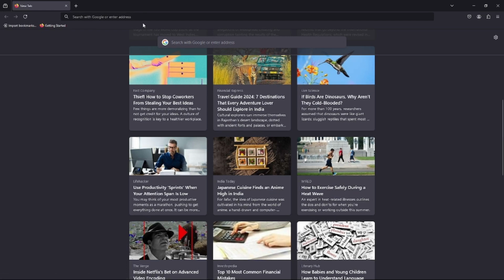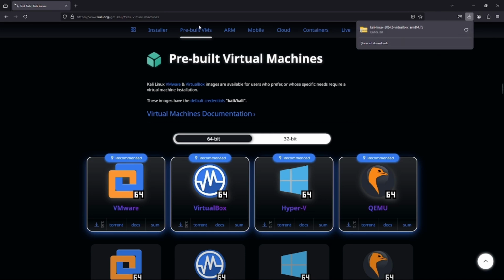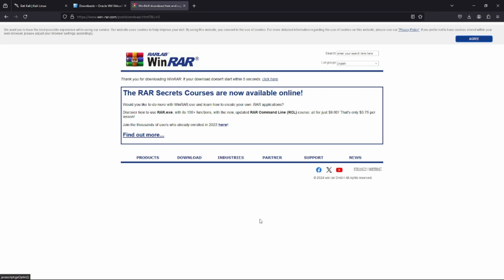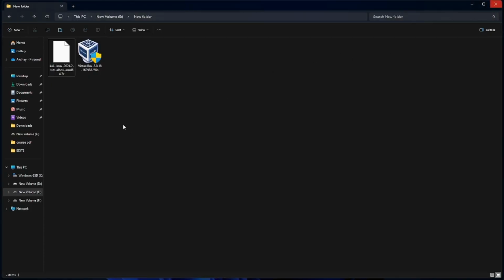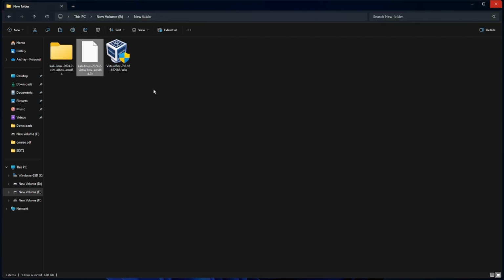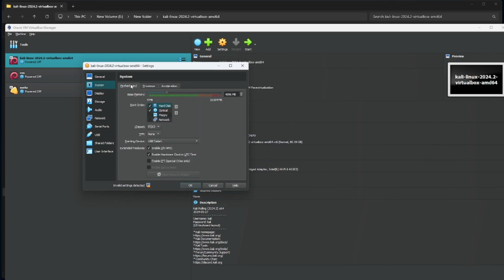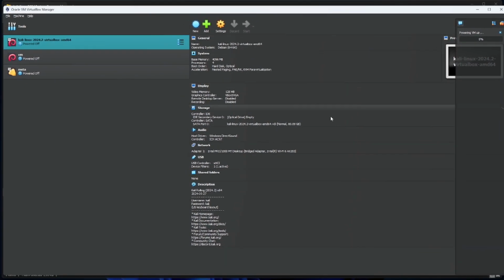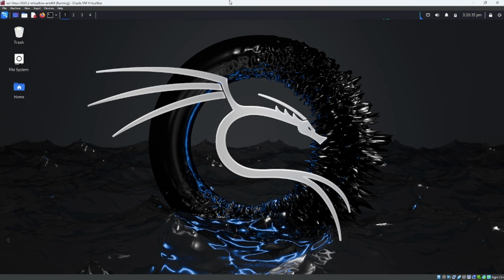How to Download and install kali linux properly.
kali linux install 2024